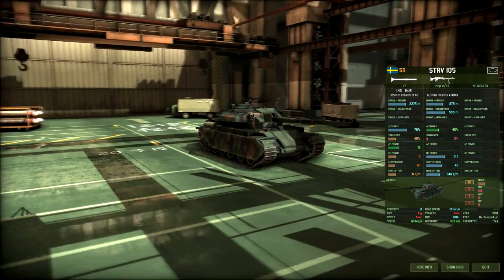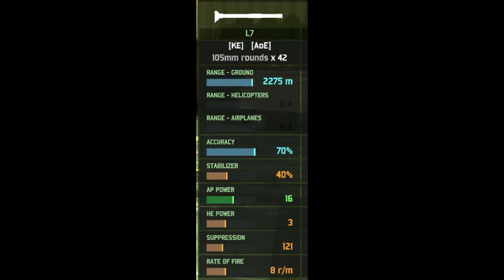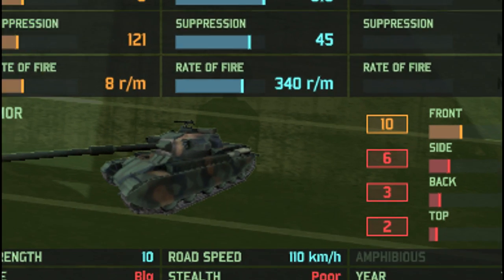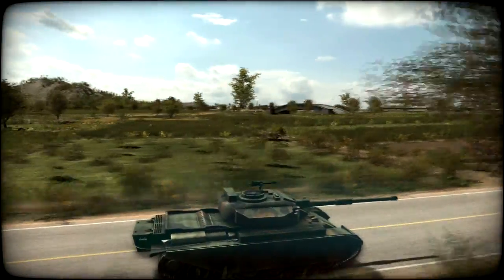Unit of the week #57 (STRV 105)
Swede Stronk